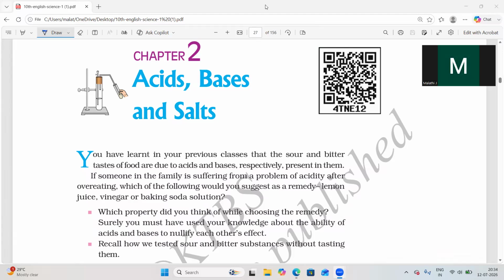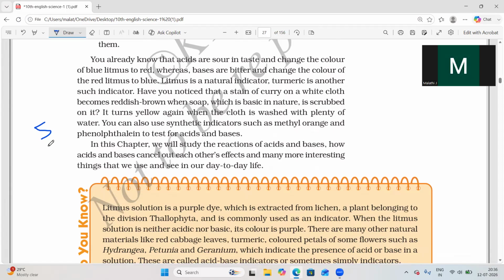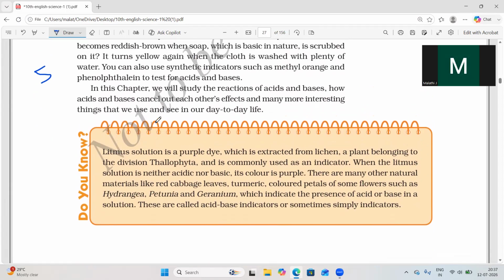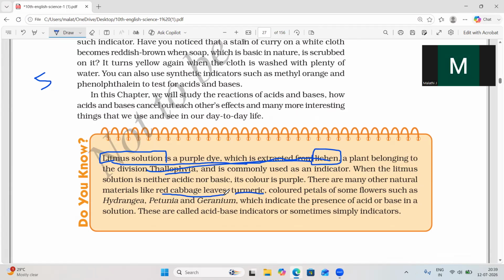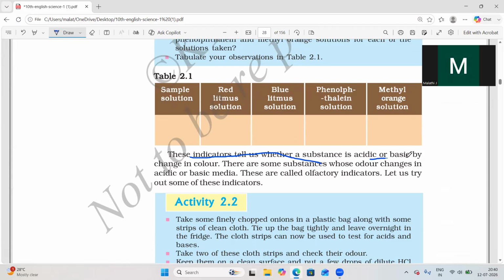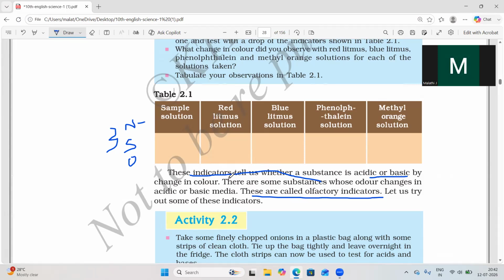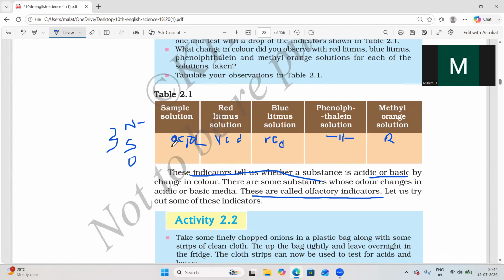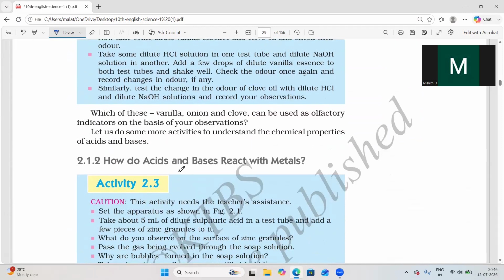1oth class chemistry |acids bases salts |explanation part 1